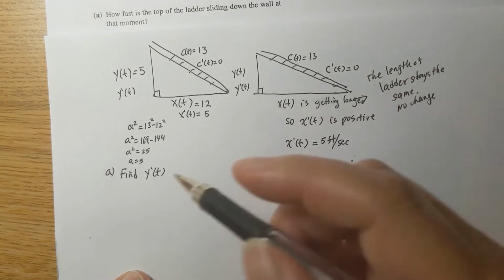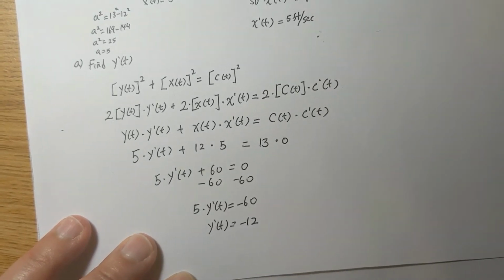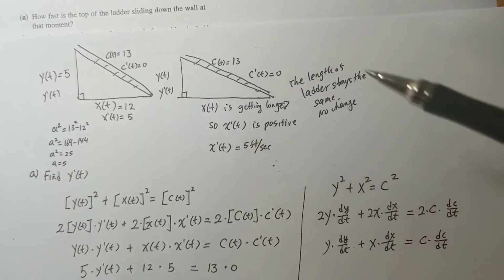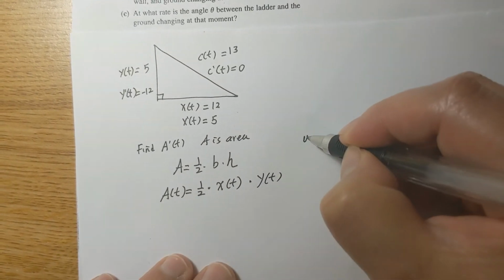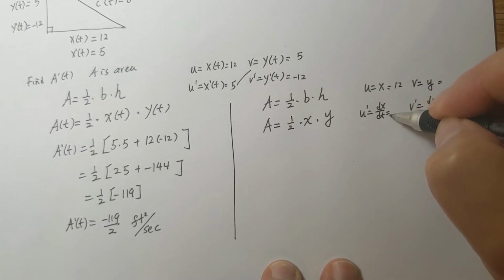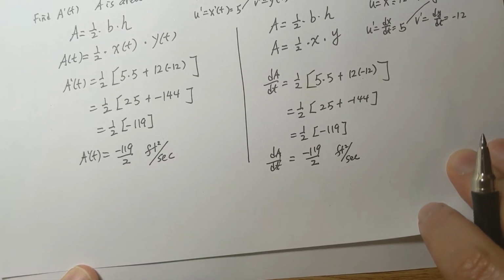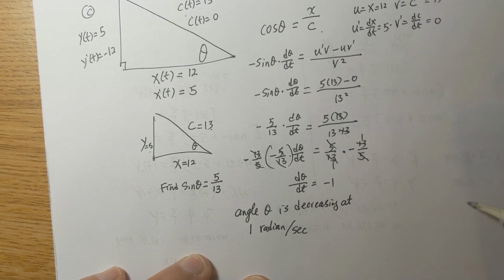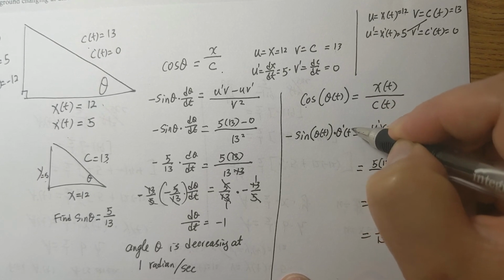5/1 related rate problems part 2